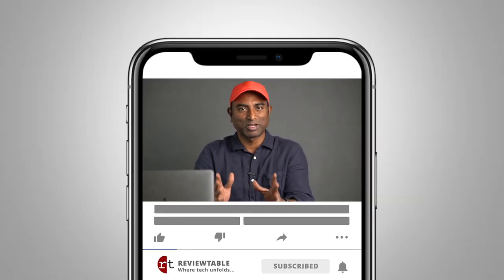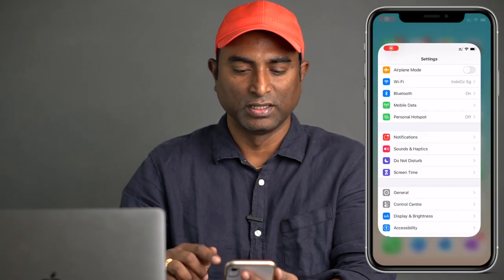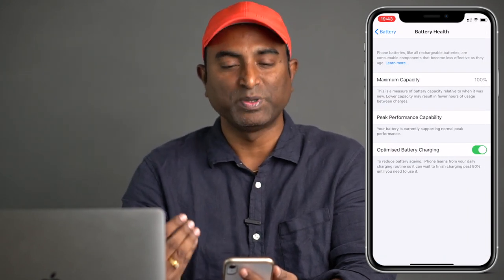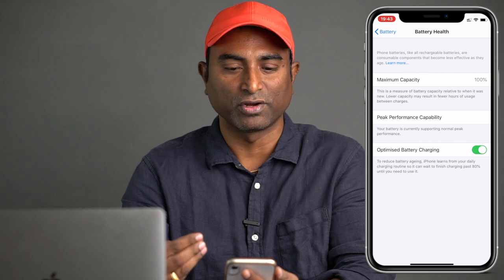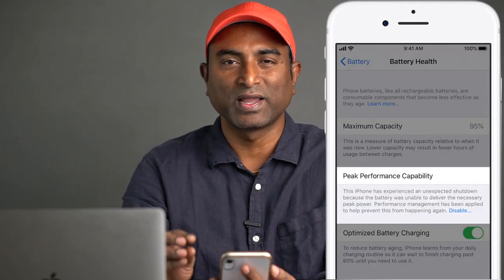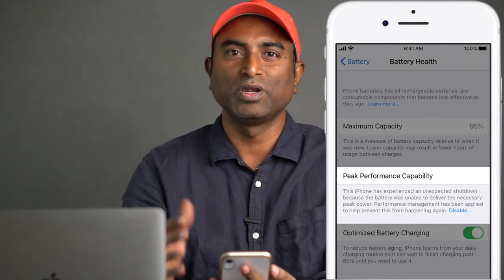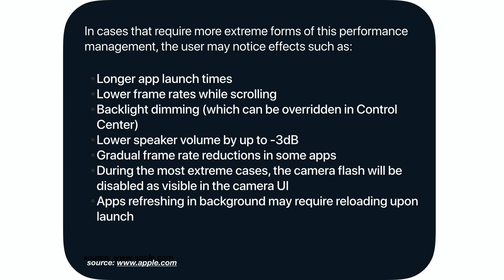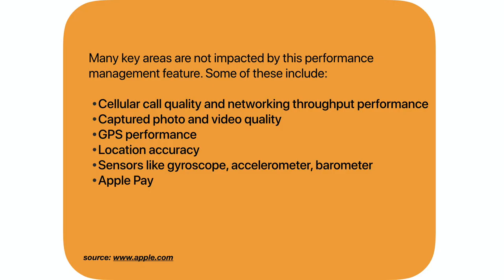What is iPhone battery health? How to check iPhone battery health | iOS-13| Apple Bytes-9 | English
6. How to clear RAM on iPhone? | how to increase iPhone speed | In Telugu | Apple Bytes-5
8.How to use screen effects in messages on iPhone,iPad,iPod Touch|Apple Bytes-7